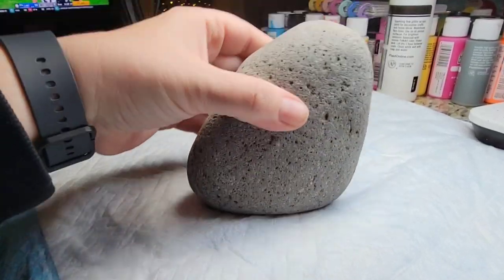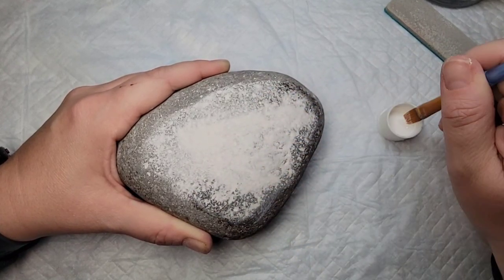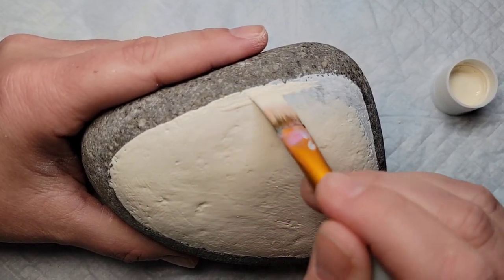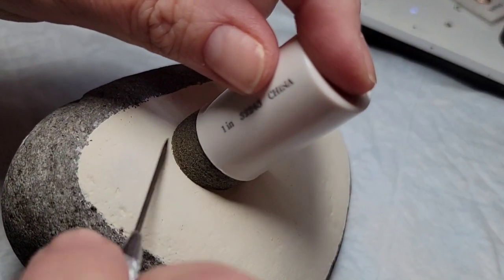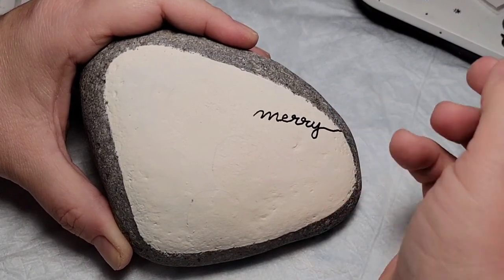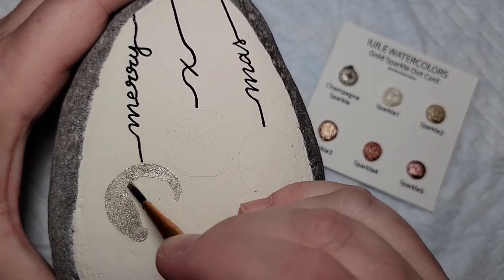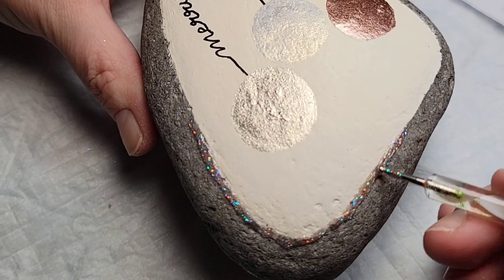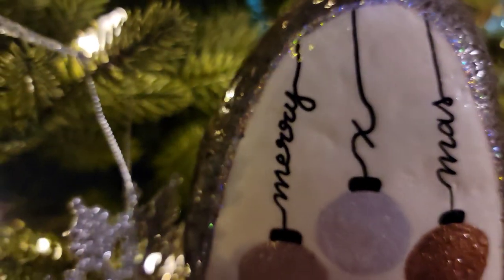SPARKLY Christmas Bulbs Rock Painting! ✨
✨It's the 12th and final day of Rocksmas 2022 and I'm sending you off on a simple and sparkly note.  🎅Need more holiday rock painting ideas?

I'm a little excited to slow down, but also kinda sad that the 2nd Annual 12 Days of Rocksmas is drawing to a close!  I saved this design for last, because it just felt right, and it wouldn't be me if I didn't close out with some seriously sparkly bling!  I hope you've enjoyed this series as much as I have, and I truly appreciate you being here!

🎨Here are the supplies I used in this video:
Sponge Daubers
Mod Podge
Dry Dex Spackling